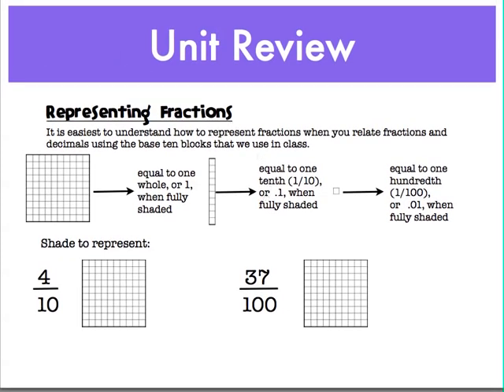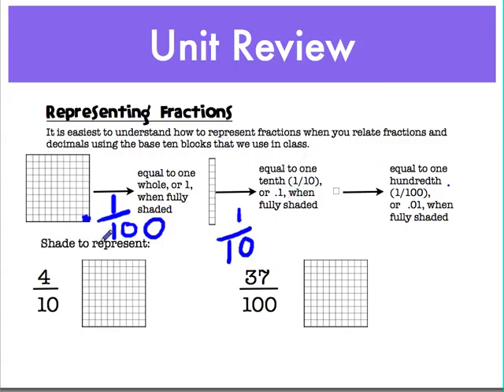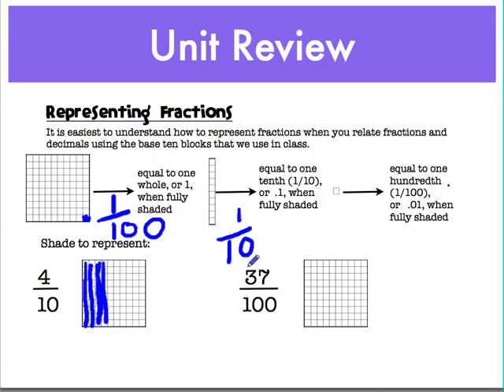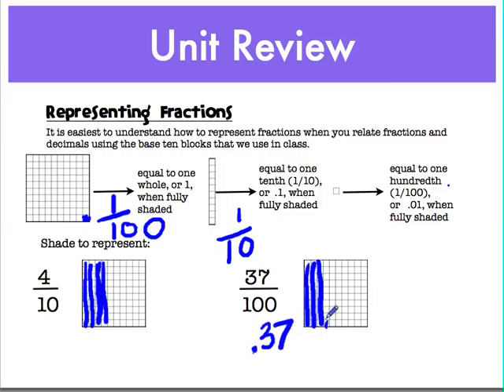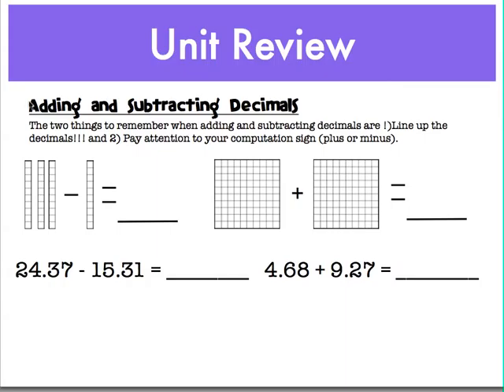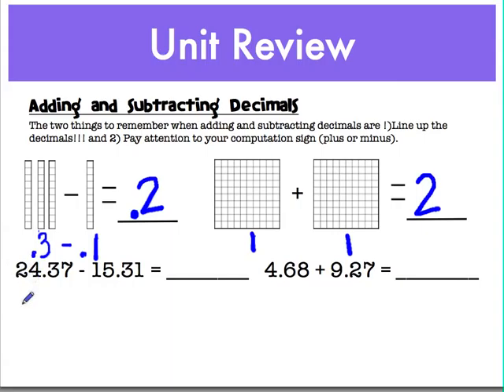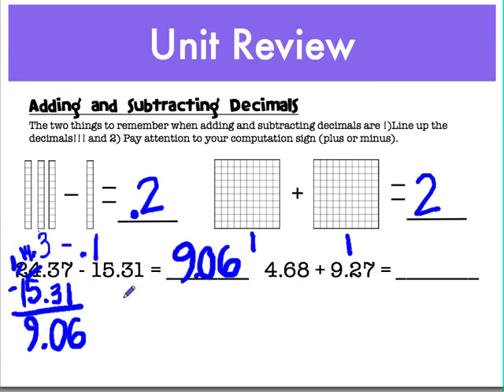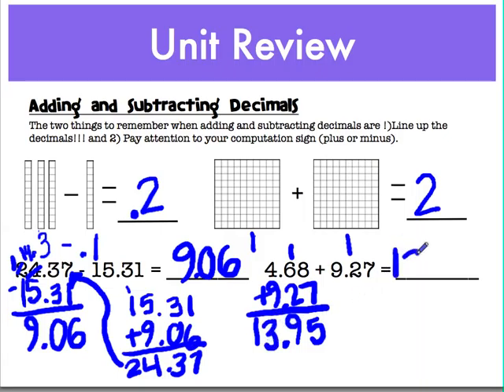Fractions & Decimals Unit Review Pt.1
Our end of unit review for the fractions & decimals unit.  This is split into three different videos.